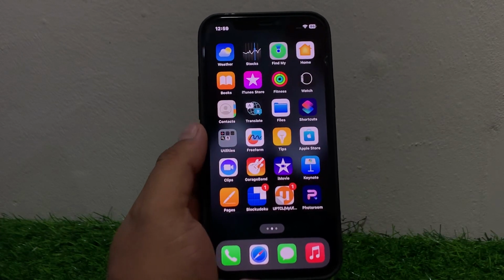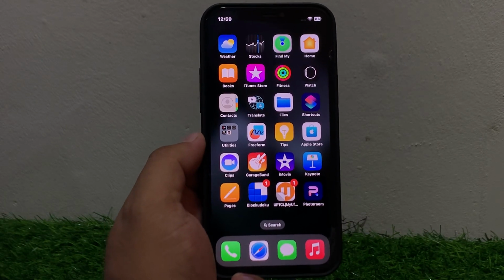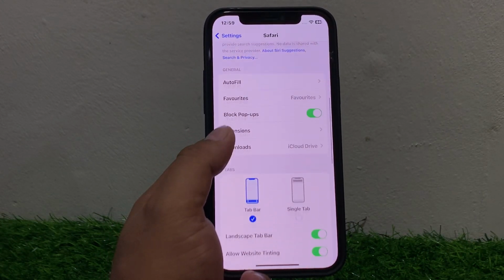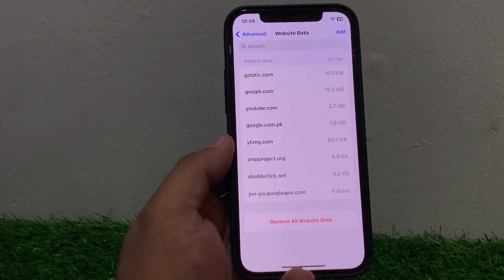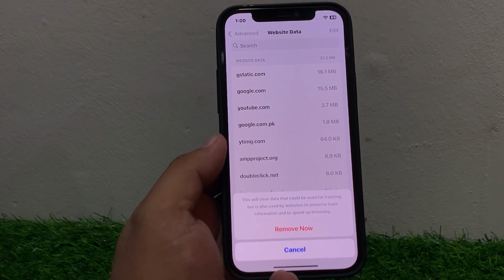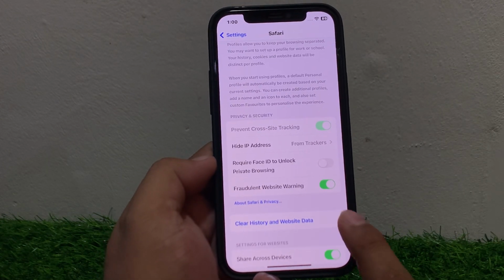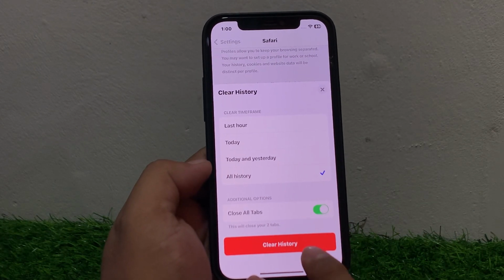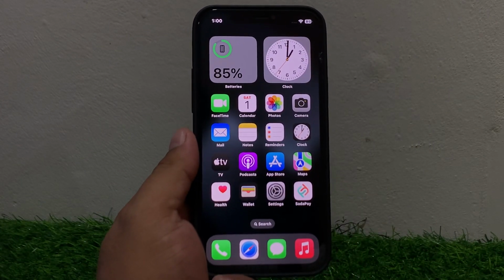How To Delete Safari Browser Search History On iPhone iPad ! 2024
How To Clear Safari Search History
How To Delete Safari Search History
How To Delete Website Data From Safari Browser
Reset Safari Settings To Default
How To Fix Safari Not Working On iPhone